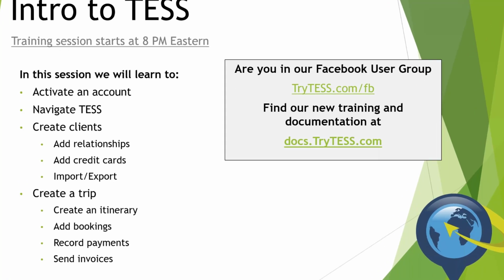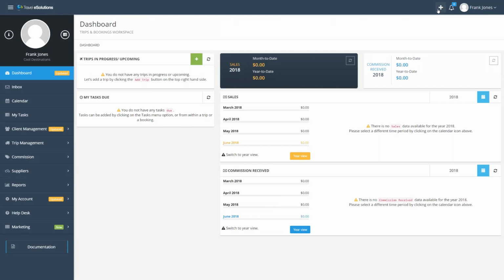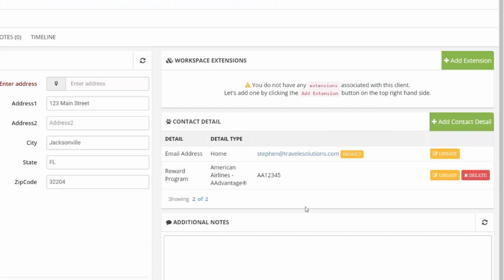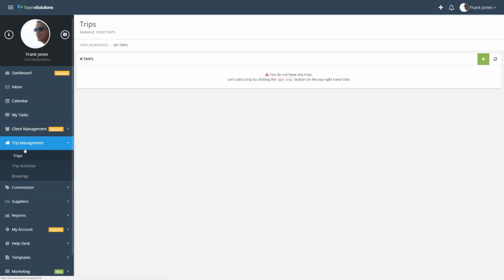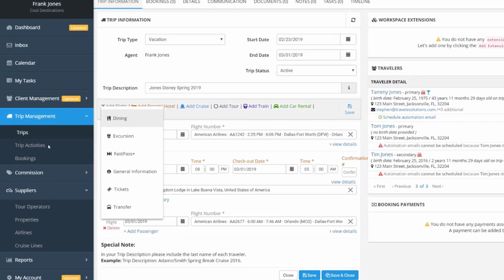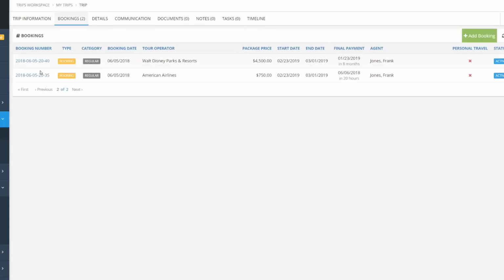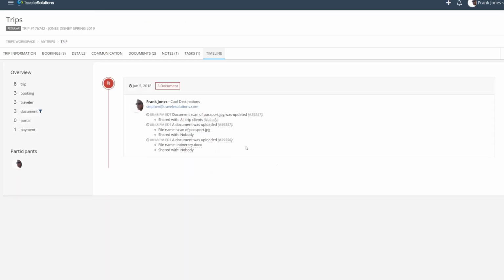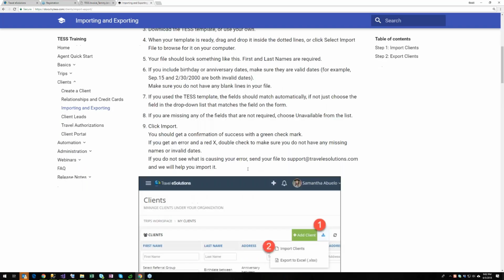Intro to TESS 06/05/2018